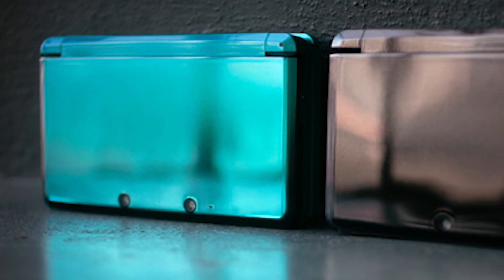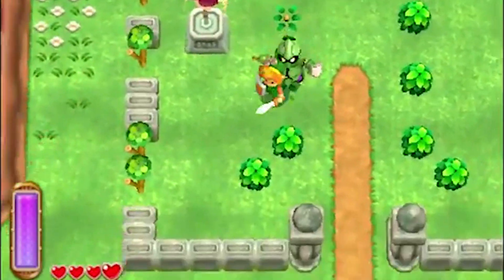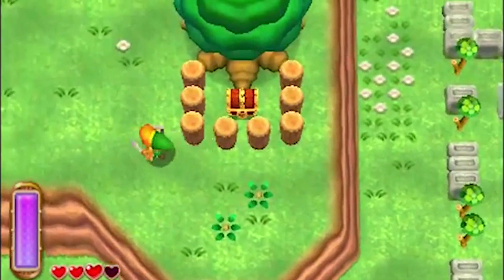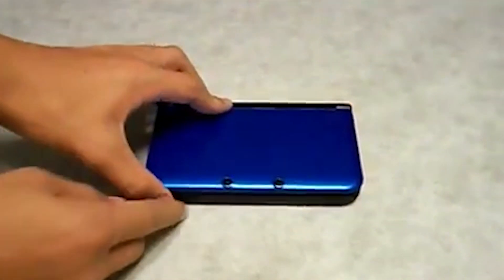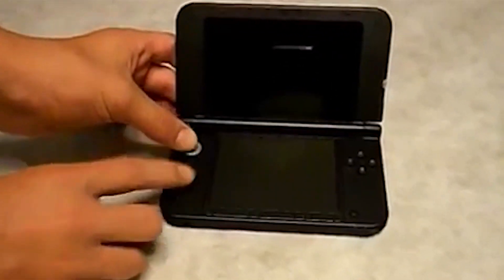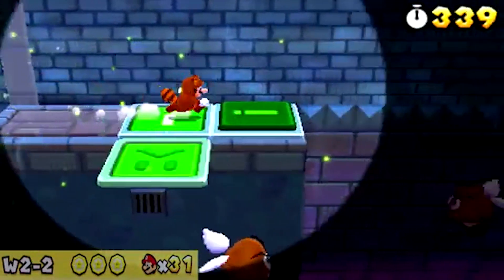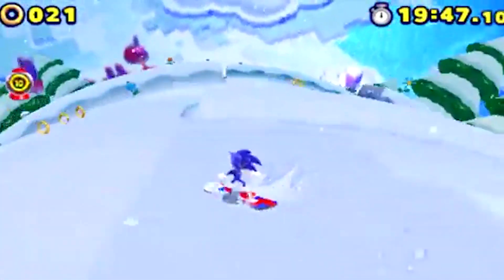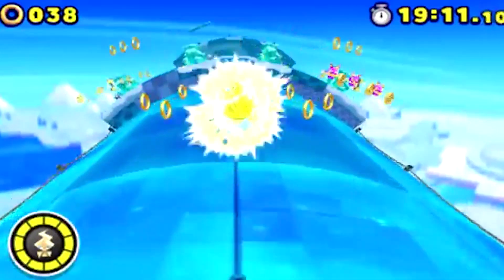3DS 2 Rumors: Future of the Nintendo 3DS (2014-2015)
The 3DS may be an amazing gaming handheld, but Nintendo will have to update it at some point.  Here's what I expect to see in the upcoming 3DS 2, a revamped 3DS that will probably launch in the next couple of years!